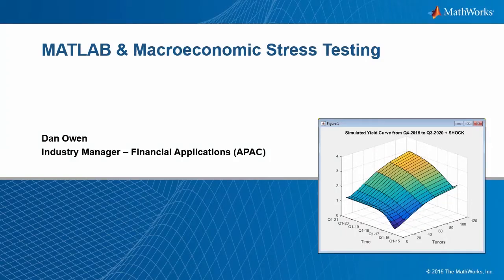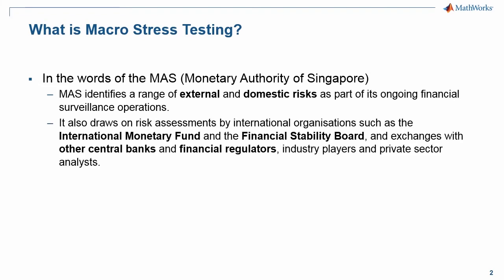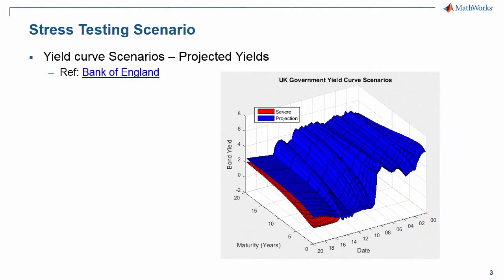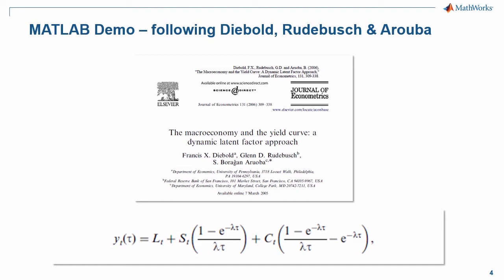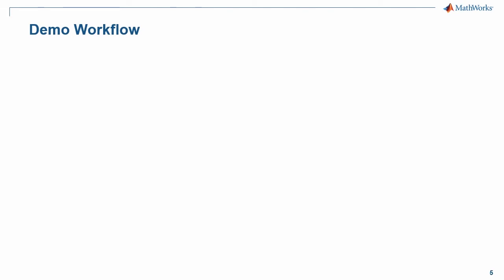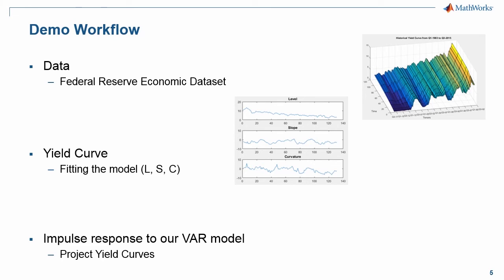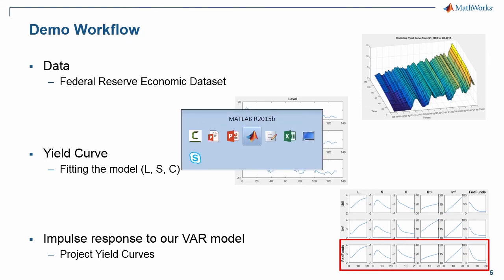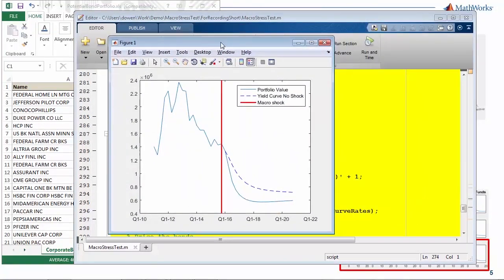MATLAB and Macroeconomic Stress Testing - MATLAB Video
Macroeconomic stress testing is an exercise that is driven by central banks and regulators.
Scenarios on key risk parameters are developed then handed over to these banks. They then run these scenarios on their own portfolios to better understand the inherent risks and their capital requirements for exercises and regulatory requirements such as CCAR. The process has a number of key steps including: downloading data, designing and analyzing risk scenarios, building and validating macroeconomic models, and pricing of portfolios.